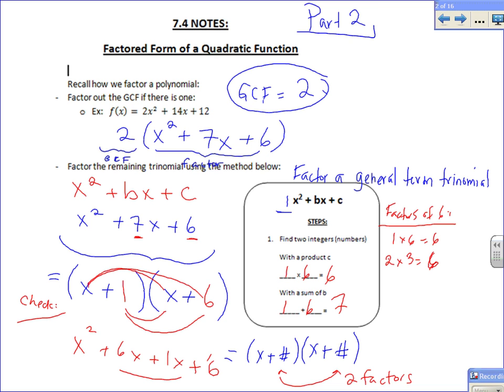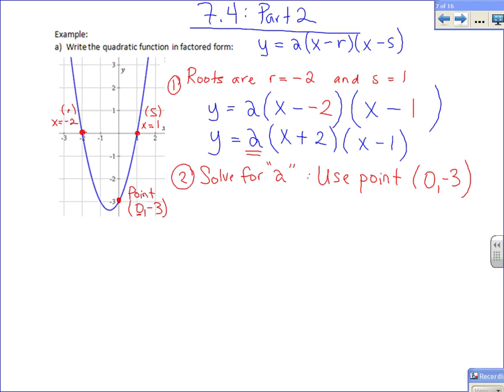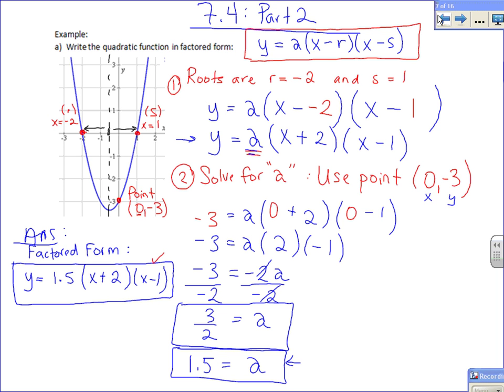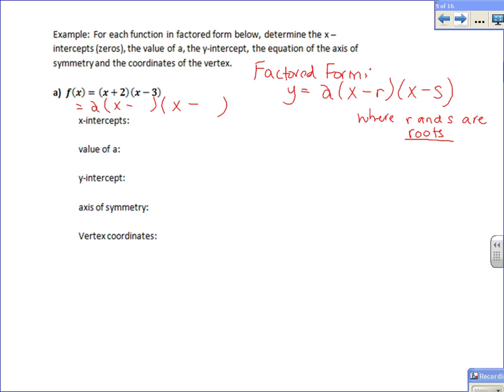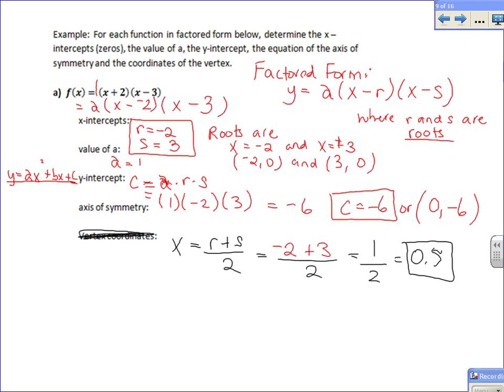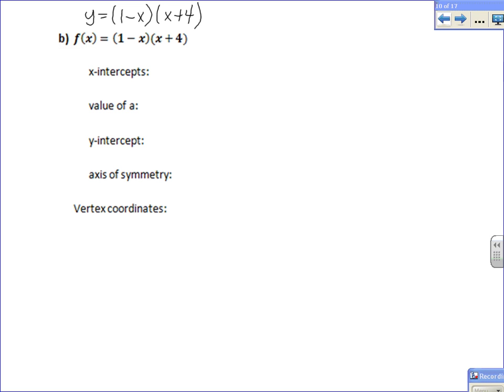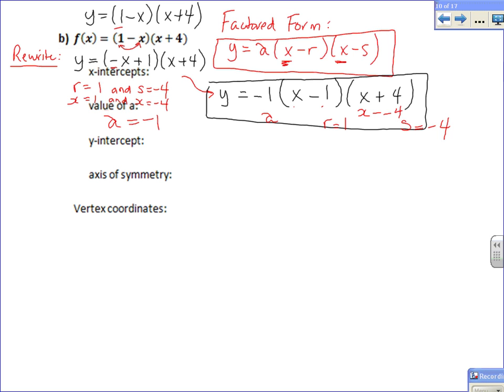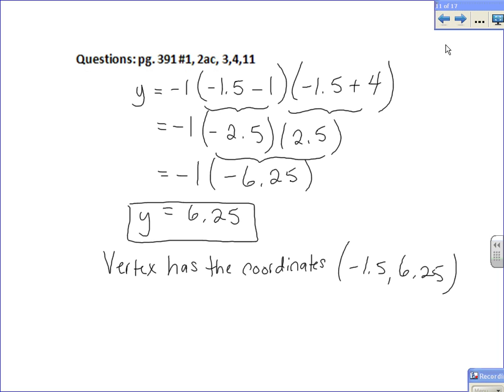Math 11: 7.4 Part 2: Factored Form of a Quadratic With ONE Root